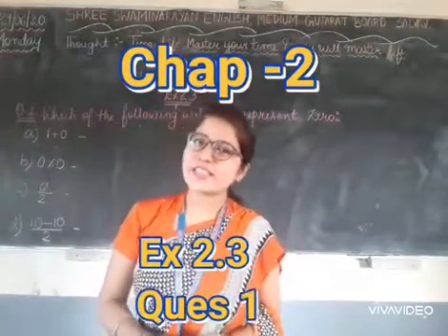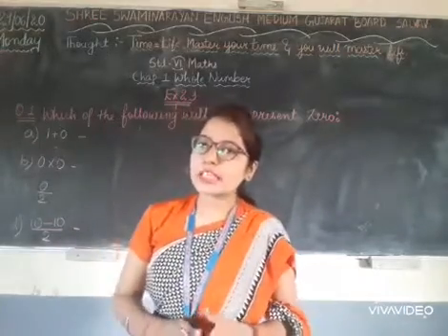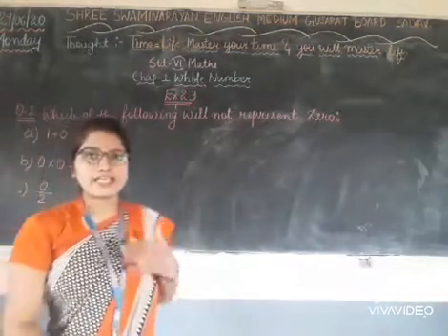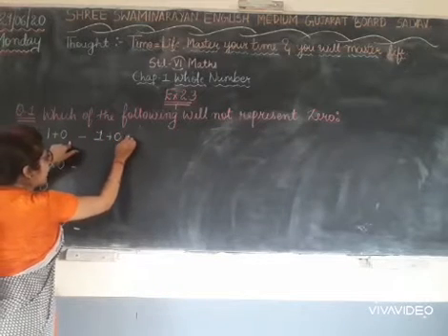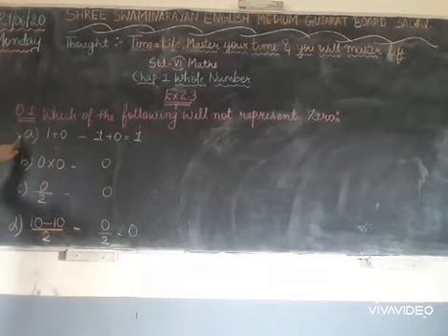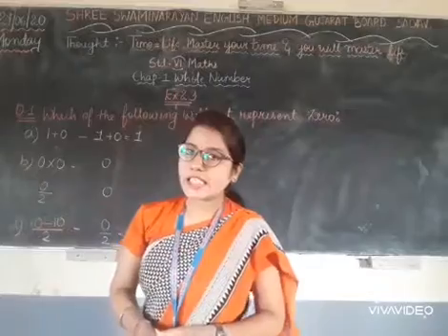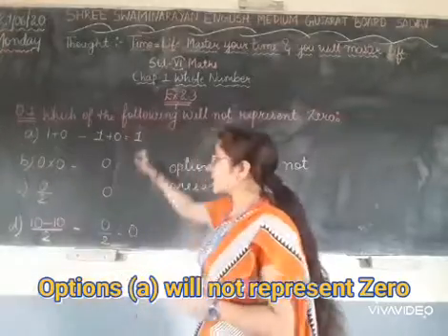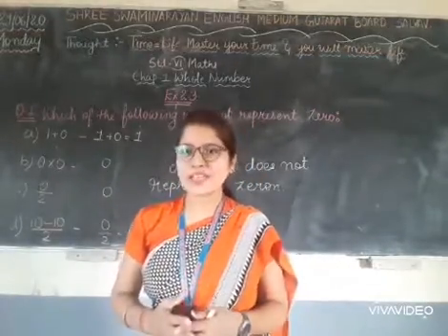Std 6 maths chap 2 part 20